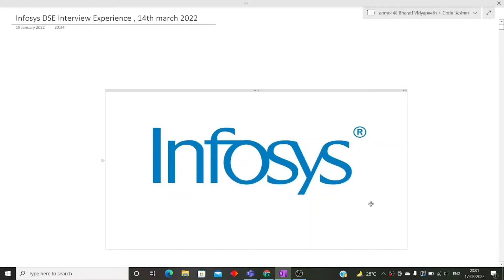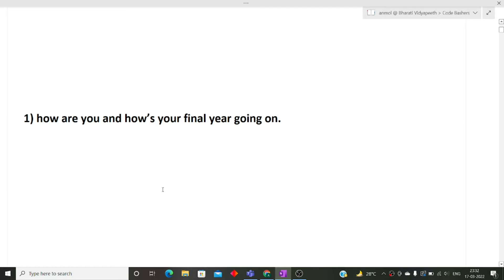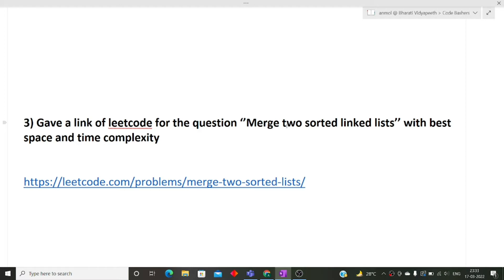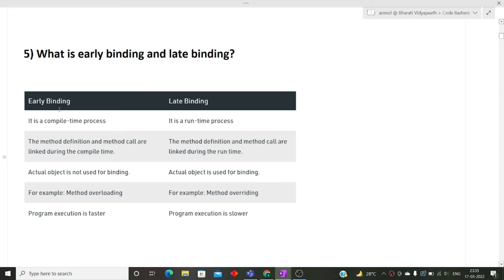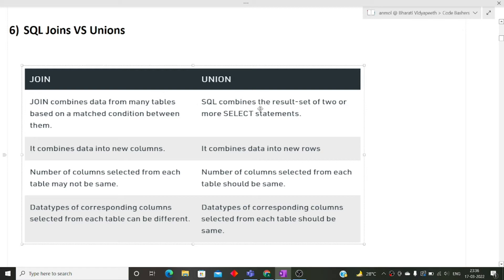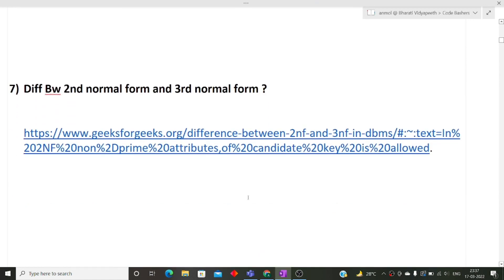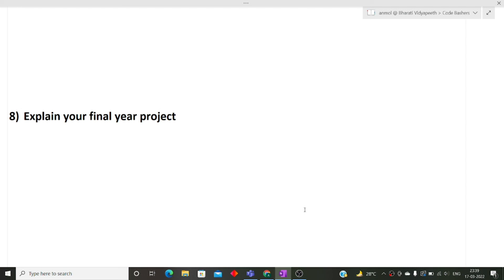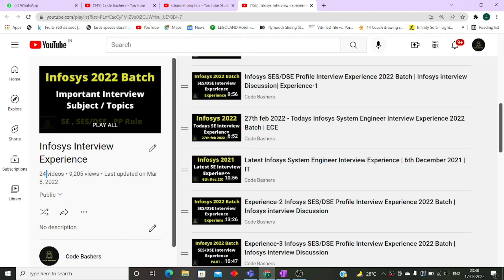14th march 2022 - Infosys SES/DSE Profile Interview Experience 2022 Batch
14th march 2022 - Infosys SES/DSE Profile Interview Experience 2022 Batch | Infosys interview

✔✔ Don’t forget to attempt the test after registration to increase your chances of selection!

RoadMap for placement in TCS for 2022 Batch | How to  get Digital and ninja profile in TCS ? :